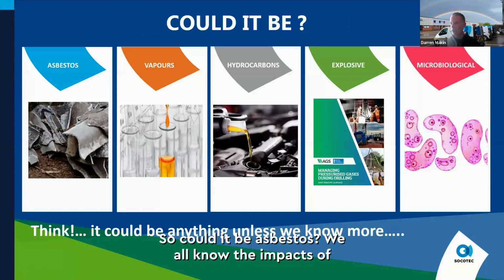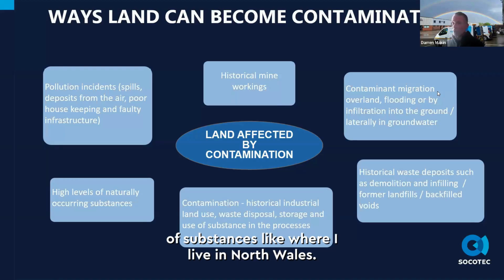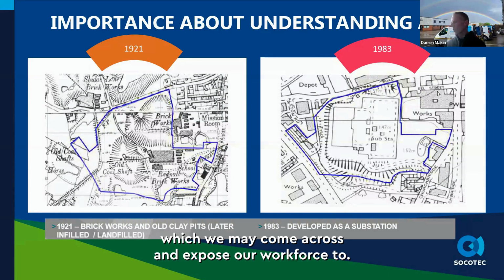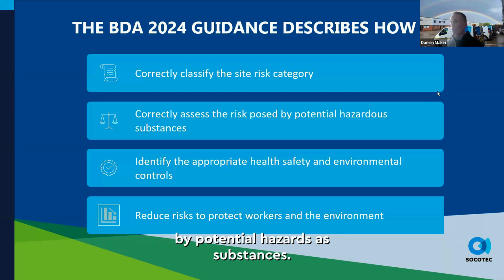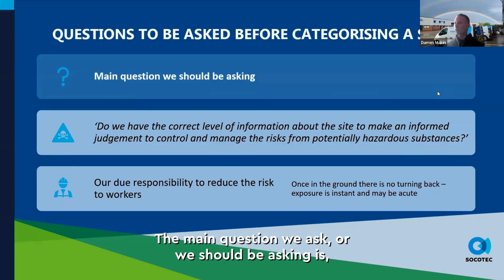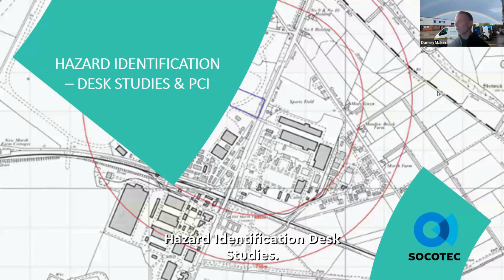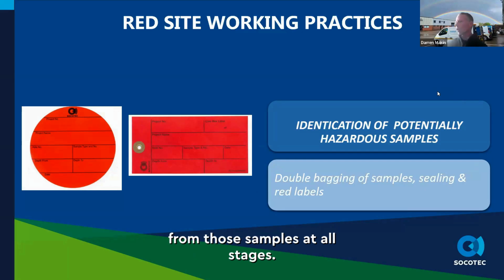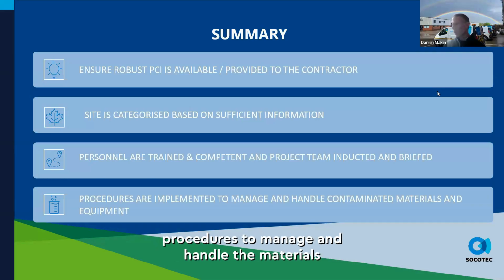Experts Webinar - The Correct Approach to BDA Site Categorisation